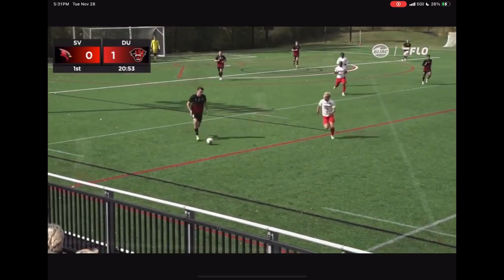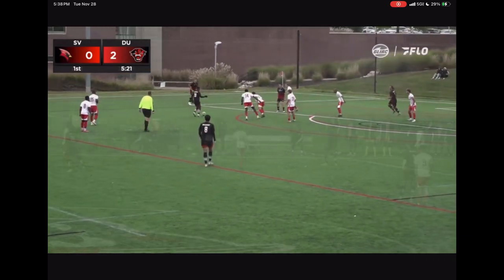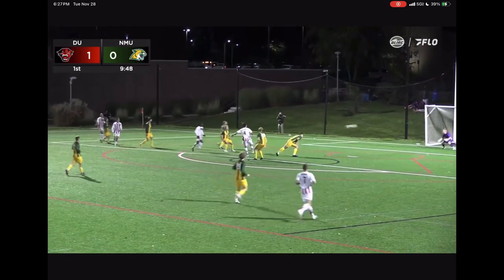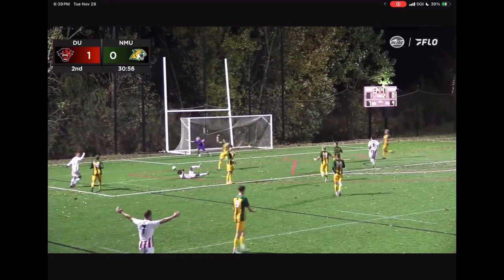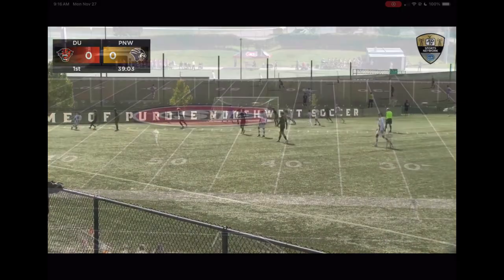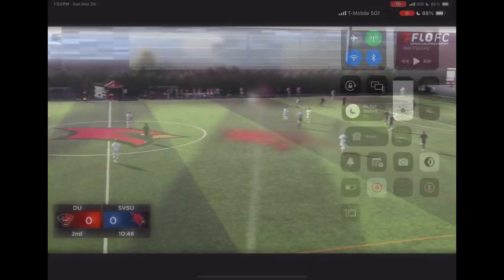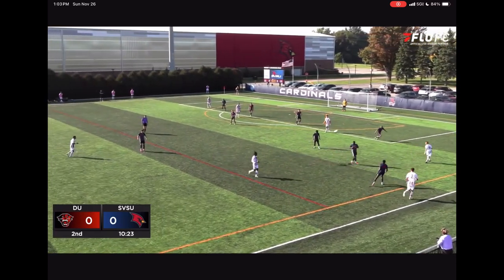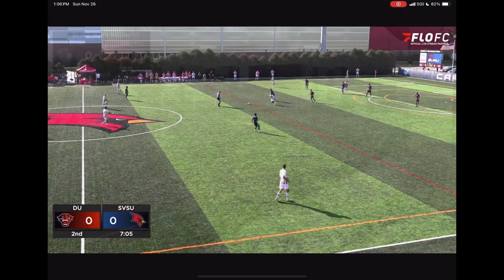2023 Fall Highlights. Part 1 (Sophomore Year)